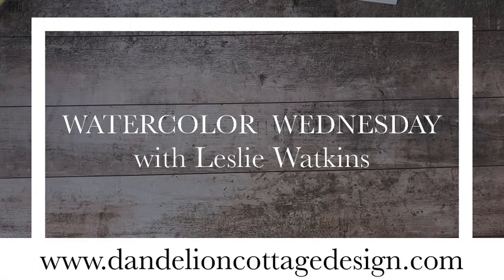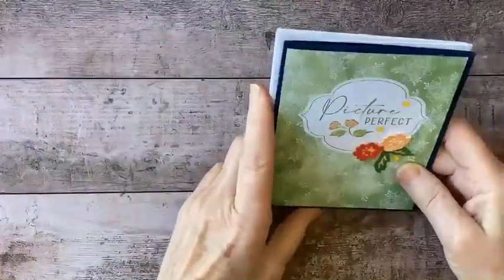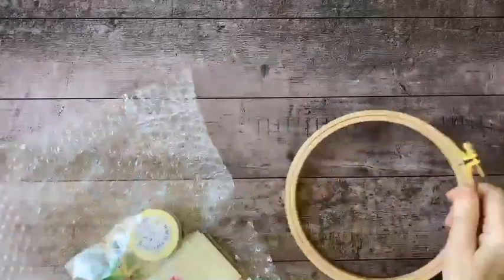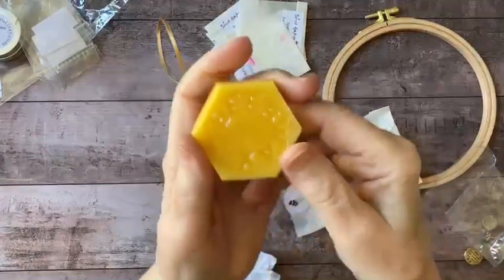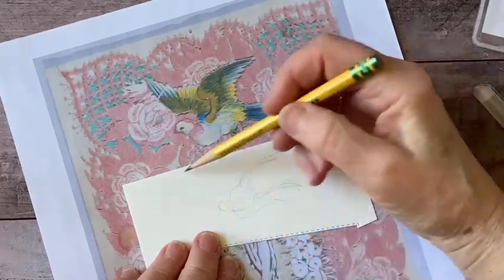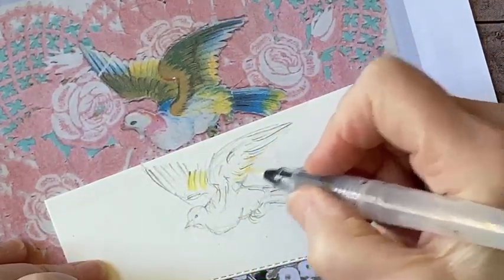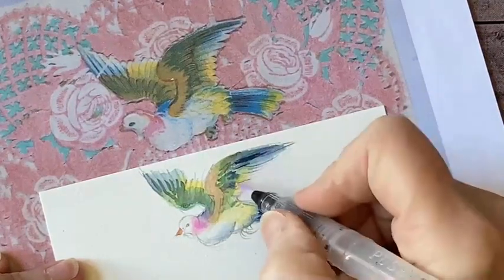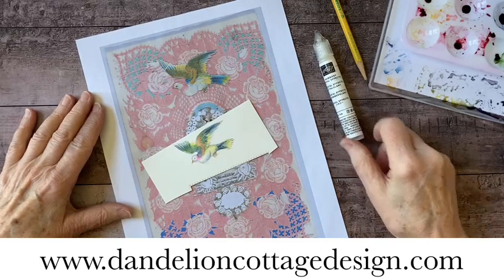How To Recreate An Antique Valentine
Get ready for the Honeybee Workshop ~ This is going to be SPECIAL and will be available for just a limited time so don't wait!
In NOTES from Dandelion Cottage you'll be notified of classes, workshops, events and much more!

Sale-A-Bration runs through February 28th! Select FREE products with every $50 and $100 you spend! Request your new Stampin' Up!

Join my wonderful design team for all the extra benefits and discounts.